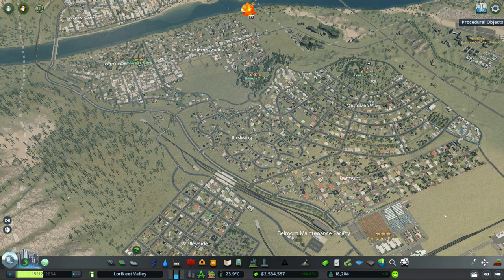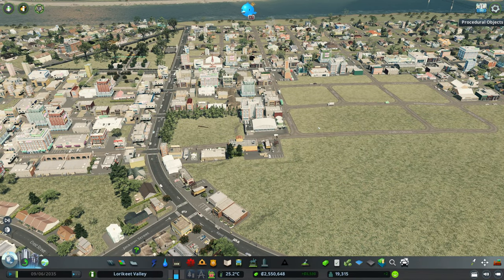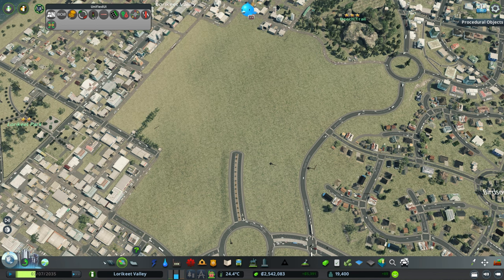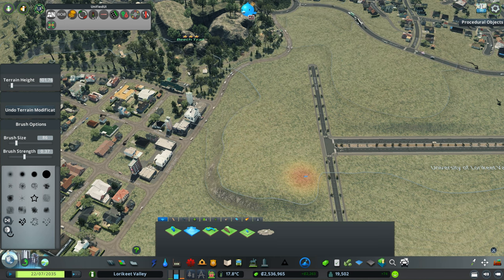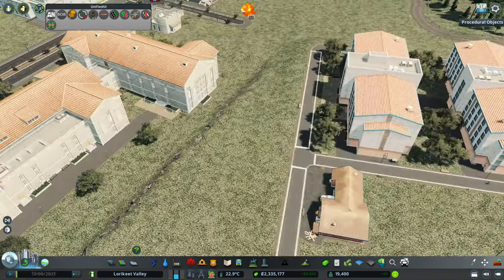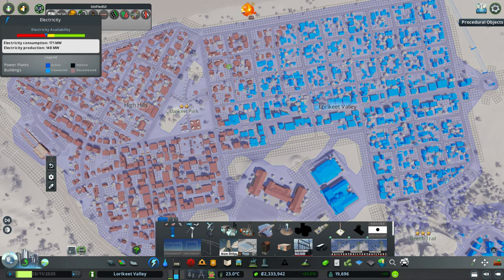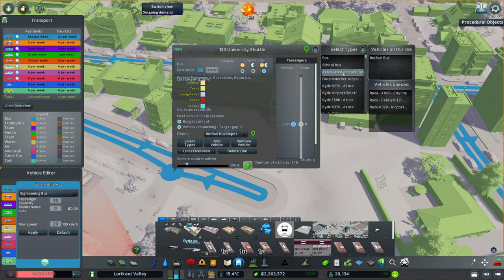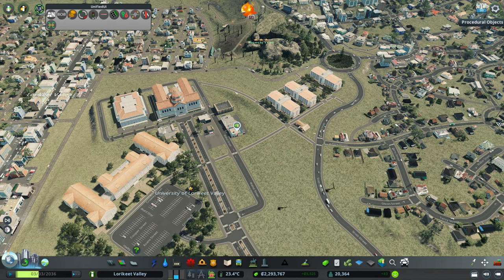Building a Cities Skylines University Campus! | Lorikeet Valley Ep 11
Today we start on the University of Lorikeet Valley, for me, the campus DLC is one of my favourite Cities Skylines DLCs. Hopefully this new University will bring new residents to the town of Lorikeet Valley, and will put us on the map!

Lorikeet Valley is a modded Cities Skylines Australian City series based around a generic east coast Australia theme.